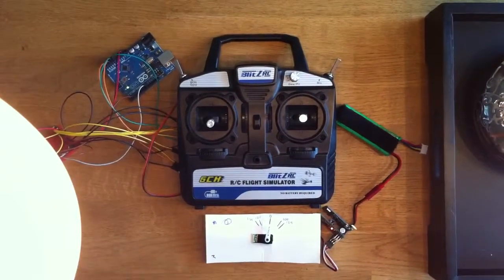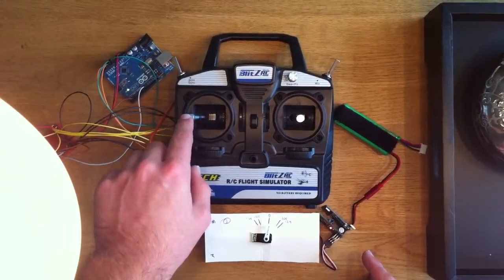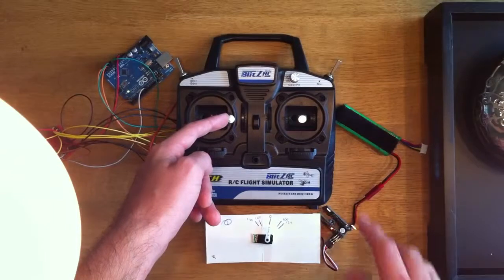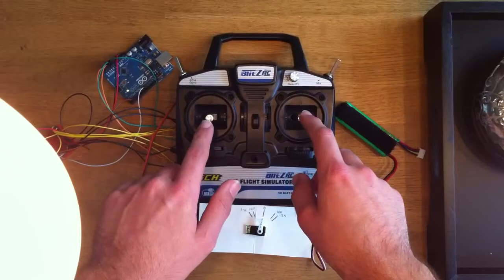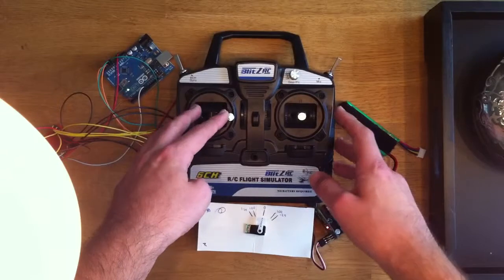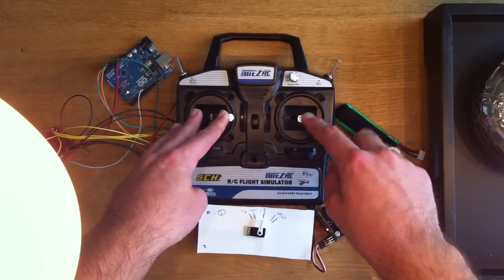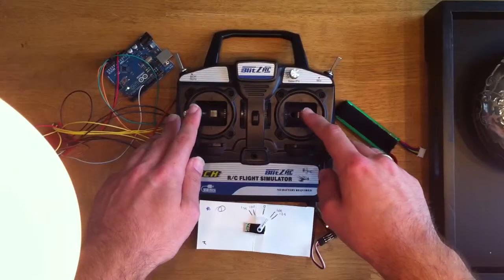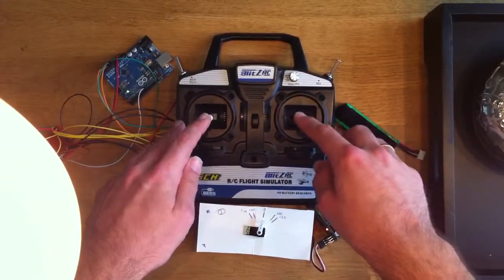Arduino transmitter project - Expo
Testing exponential! Rudder stick controls expo on the aileron stick. Full left rudder = -100% center = 0% right = 100% expo.